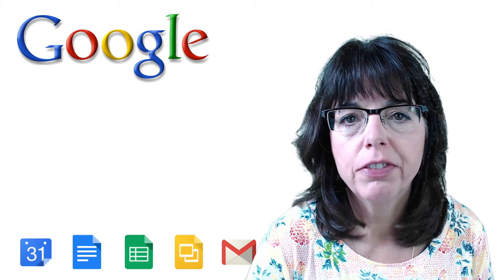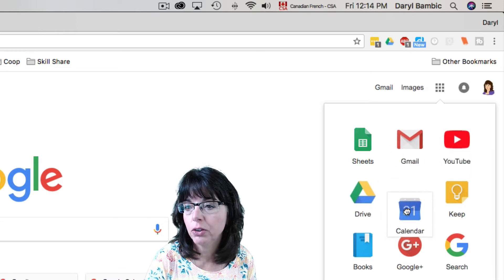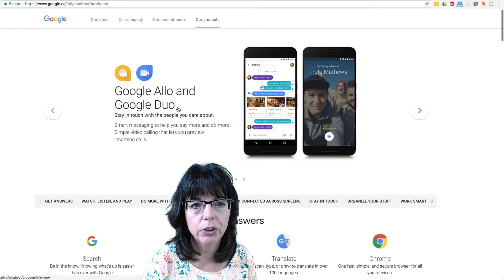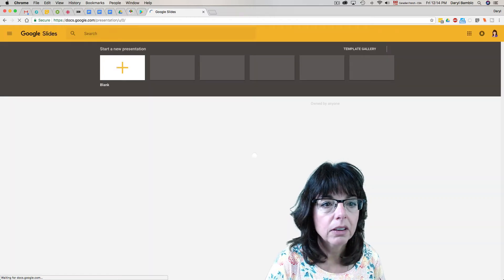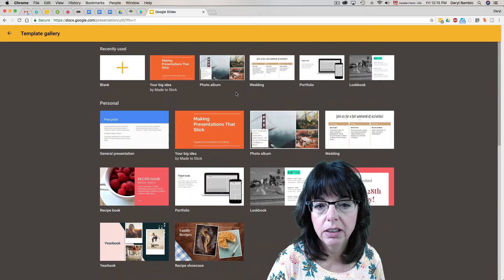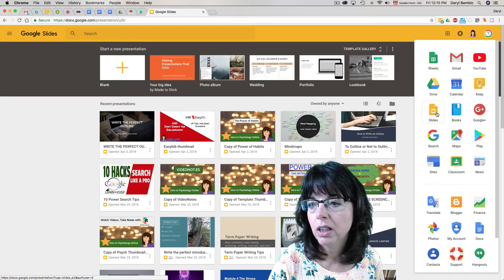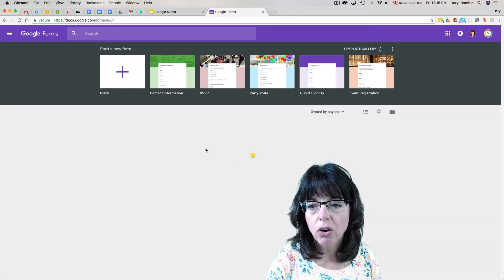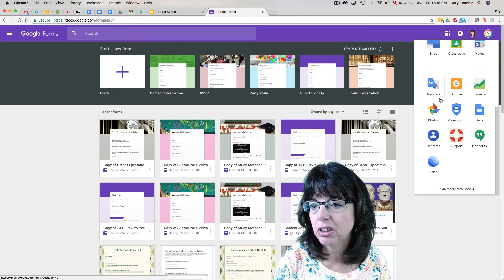How to Customize the Google App Launcher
Learn how to customize some of the Google apps in the Google app launcher.